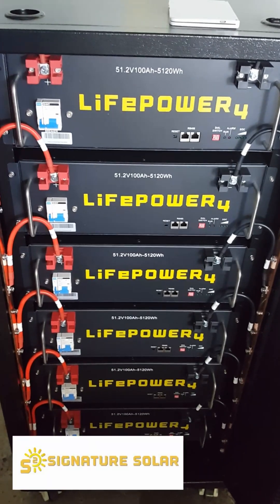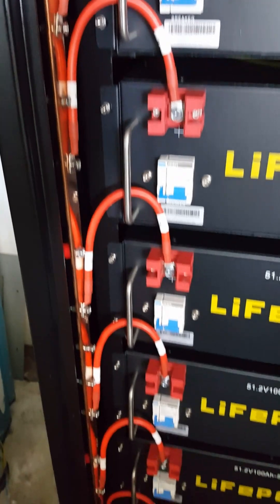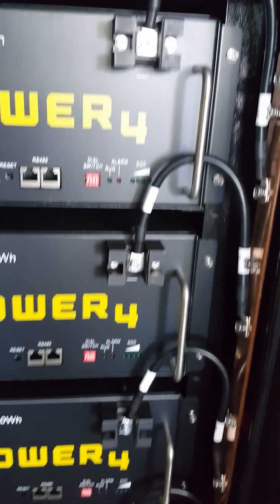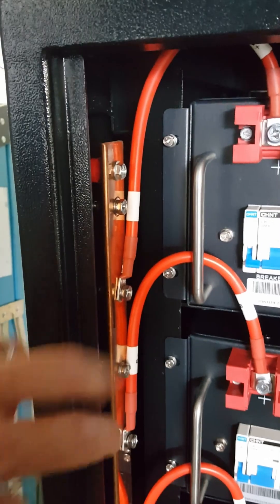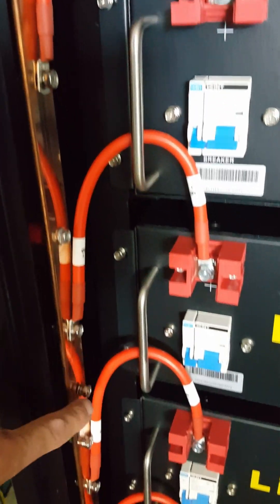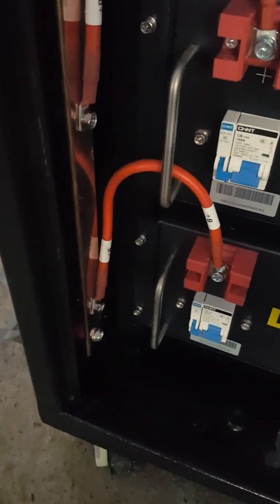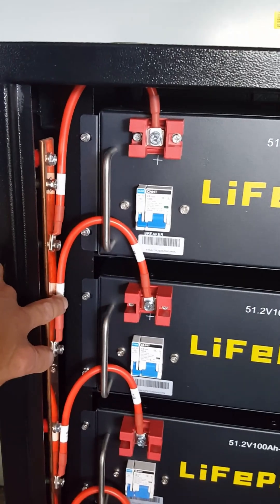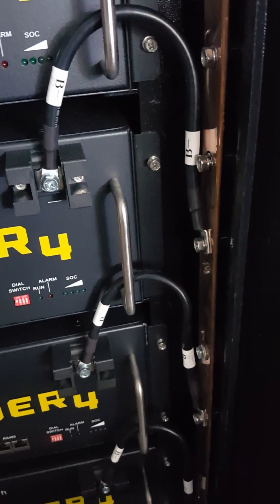Battery Rack Assembly for EG4 V3 LifePower4 - Buss Bars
We are going to walk you through the EG4 E4 battery rack assembly. We will show you the improvements to the rack, as well as the installation of the battery cables. This is the six battery rack, and this is what looks to be version number 3. This rack is fully welded and does not require any assembly.